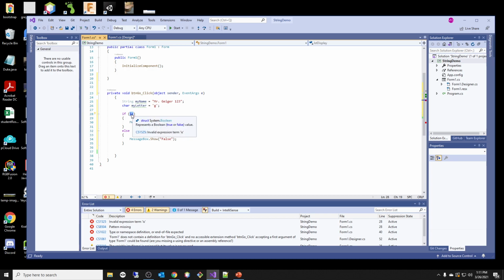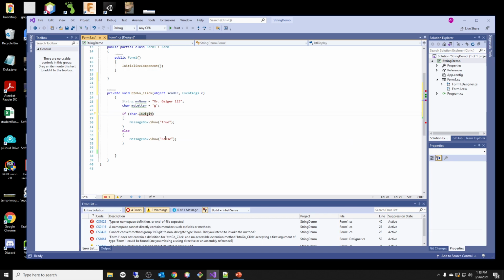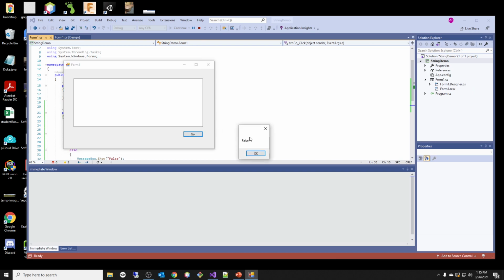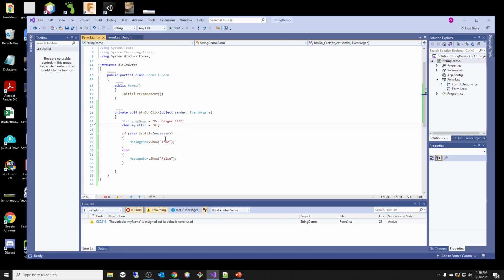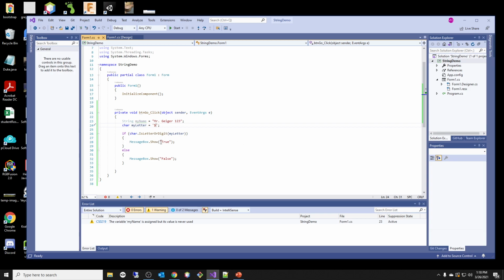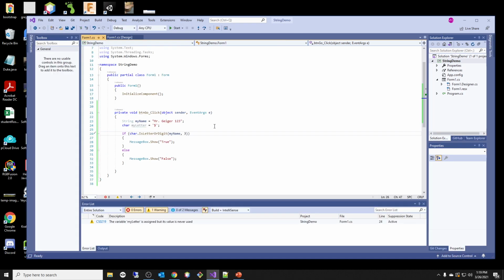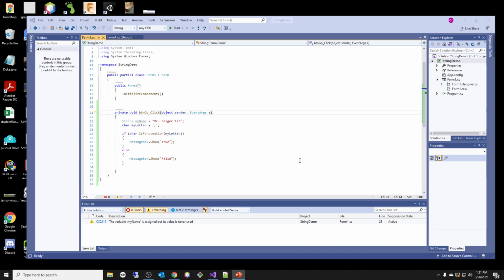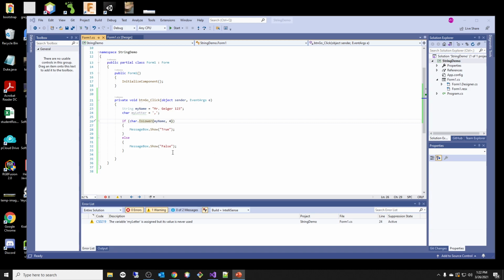Testing characters char